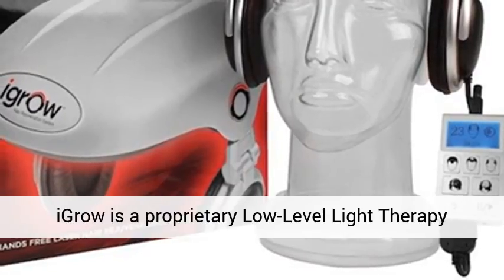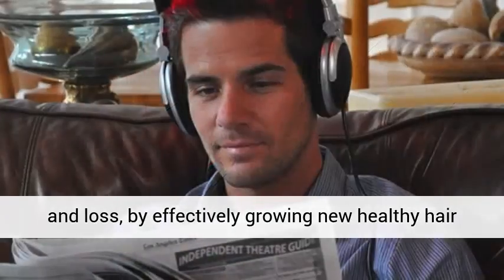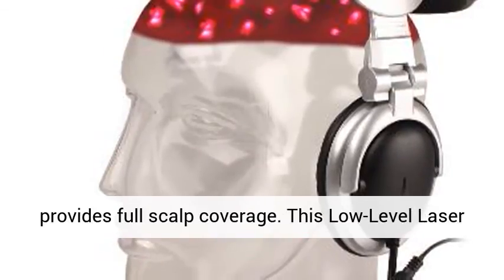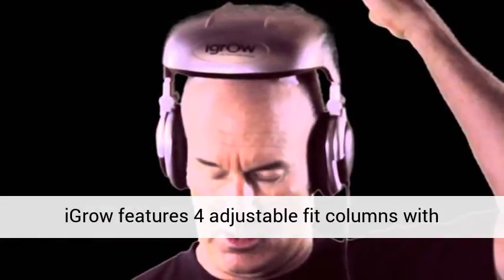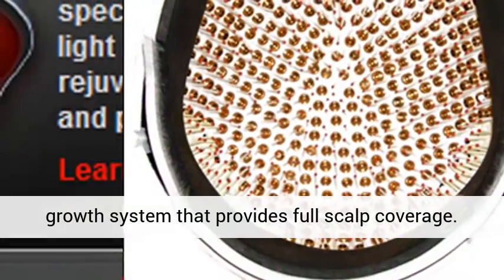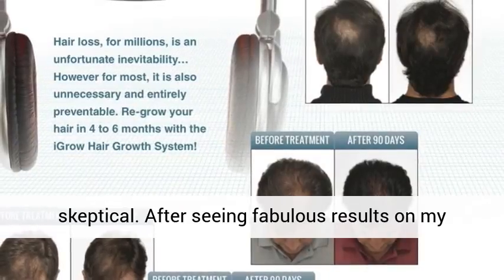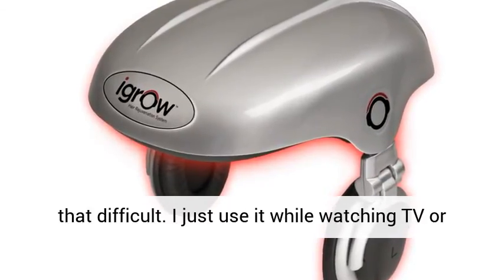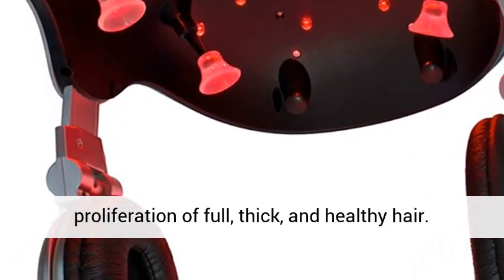igrow vs irestore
See the progress Get updates such as photos, height, and the latest comments in real time from our surveyor in the field as an iGrow Plant Monitoring feature.
IGROW casco laser contro la caduta dei capelli Combination of Sabal and Urtica extract vs. finasteride in benign prostatic
About iGrow LLLT Helmet. IGrow low-level light therapy helmet is a safe and effective hands free system that treats hair loss. This device uses lasers at specific
iGrow Oakland: The Walmart of Weed? Comment; Share; Tweet  iGrow, a 15,000-square-foot warehouse near the Oakland Airport, is scheduled to open Thursday.
iGrow 800 Greenhouse Controller. $1,095.00. SKU: 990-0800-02M  The iGrow 400/800 environmental controllers are designed specifically for easy transition in
The iGrow 800 features an easy touch pad interface with eight outputs to intelligently control  Products intended to be used with iGrow 800 Environmental Controller.
igrow vs irestore qualè il migliore ? fines: 6: 426: 19 gennaio 2017 13:43:53 Proxy :  Theradome VS HairMAx Laserband 82 : michybetti: 9: 1286: 11 luglio 2016 19
Look for iGrow hair growth devices on QVC and discover what these innovations can do for those who are experiencing hereditary hair loss and thinning hair.
The iGrow laser is more affordable and more effective than Hairmax and other laser comb. The Laser Hair Restoration Program by Dr. David P. Melamed for the …
Oct 10, 2016 · Laser Light Therapy Lllt Igrow Vs Irestore Vs Theradome. Discussion in 'Growth Stimulants - Rogaine, Minoxidil, Tricomin,' started by jakefodor, Oct 7, 2016.
My 8 month progress with the iGrow laser for hair regrowth. by diyhairrestoration. on December 7, 2013.  And matched with my iGrow laser, Biotin, and Saw Palmetto,
iGrow Laser, Boca Raton, Florida. 1,488 likes · 15 talking about this · 7 were here. The iGrow® is a safe, non-invasive and effective in-home hair growth
iGrow Review. iGrow is a unique hair growth treatment that is worn on your head like a bicycle helmet and claims to offer clinically proven results.
IGROW.BIO; IGROW.BIO . Mantel Holland has now been in business for more than 75 years. My grandfather, Dirk Mantel started the company in 1938,
Aug 01, 2013 · The iGrow Hair Growth System uses low-level laser therapy to re-energize the cells at the follicle level and fight the dreaded receding hairline.
iGrow System versus the HairMax Laser Comb.  Two examples are the iGrow Hair Growth System which is now on sale to the public with a promise of hair regrowth
iGrow: 21: No: Yes: No: Super Grow Lasers, Inc. 1029 Highway 6 North #650-128 Houston TX, 77079 ; Female Hair
iGrow Hair Laser is hair laser treatment from the future.
iGrow Network, Runaway Bay. 1,000 likes · 2 talking about this · 1 was here. iGrow Network is a Social Media Marketing company that provides the best
iGrow Hair Growth System is one of the most popular hair growth devices today that promote the re-growth of hair. Read more to learn about iGrow in detail.
IGROW casco laser contro la caduta dei capelli.  Prodotti similari sono HairMax LaserComb, iHair, iRestore, Hair Laser Restoration di Haiyang Tech
IGrow Hair Laser Helmet. Shop By Category. Face. Body. Hair. Fragrances. Makeup & Cosmetics. Region. Gifts. Brands. Face. SHOP BY CATEGORY. Cleansers & Soaps
Sep 29, 2014 · iGrow Clinical Study Featured in Premier Laser Technology Journal; Clinical study on iGrow Hair Growth System’s safety and efficacy for women pu
Therefore, the iGrow Hair Rejuvenation System (iGrow) and the Revage 670 Laser System are adulterated under section 501(f)(1)(B) of the Act,
Trade Name: igrow-TI Hair Growth System Sponsor Contact Morgan Pepitone Information: Apira Science, Inc. 2601 Main Street, Suite 530 Irvine, CA 92614